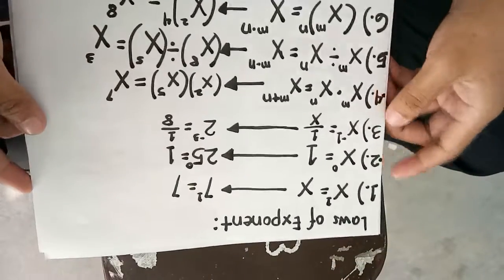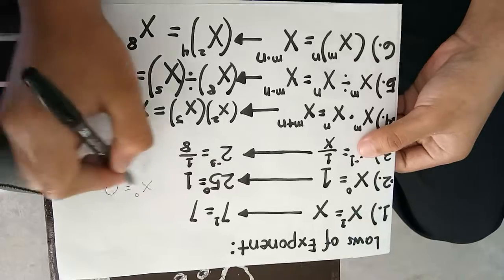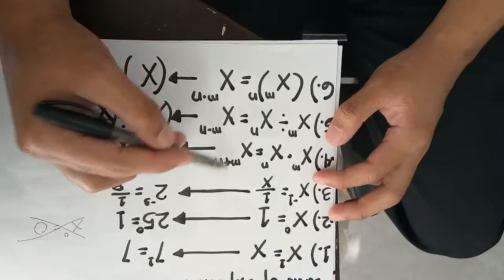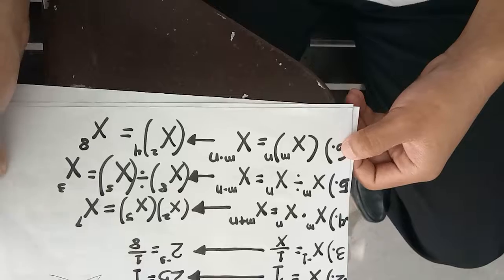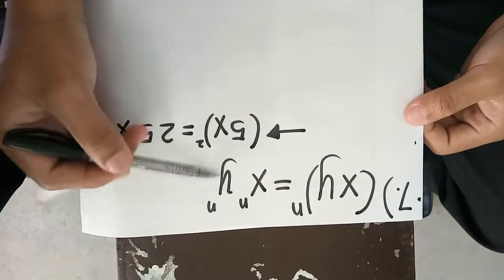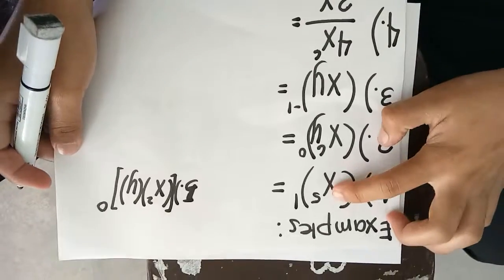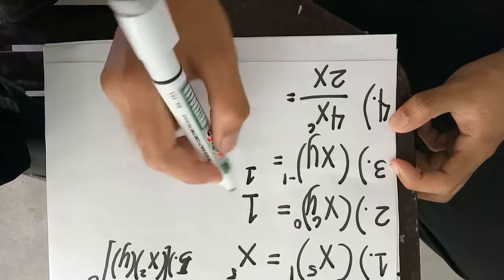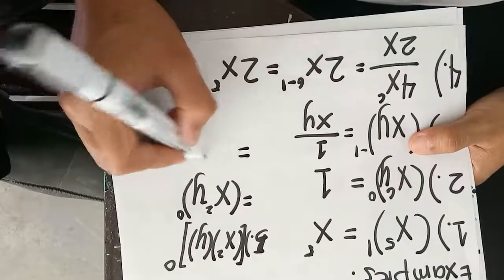- Laws of Exponent Tutorial -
Jushua Bien B. Jacob